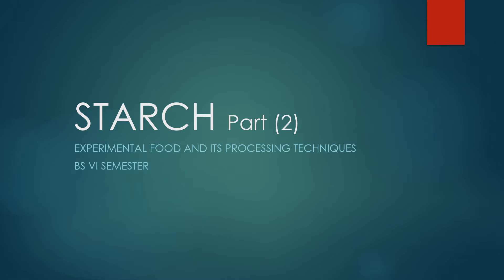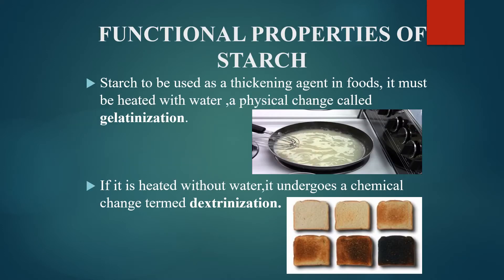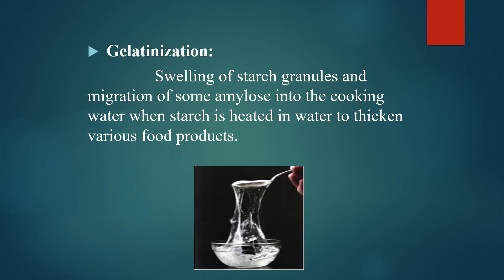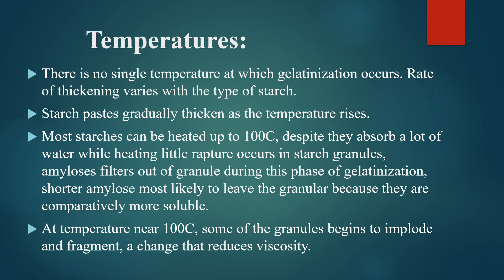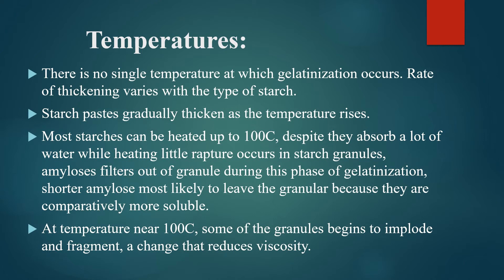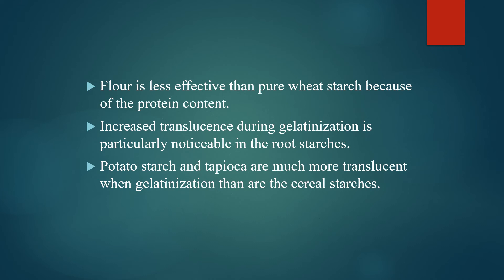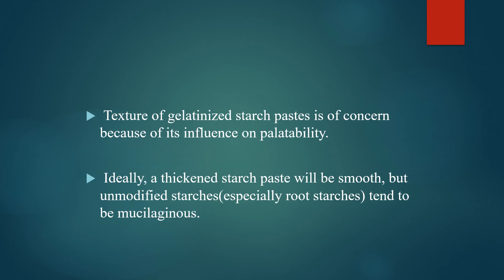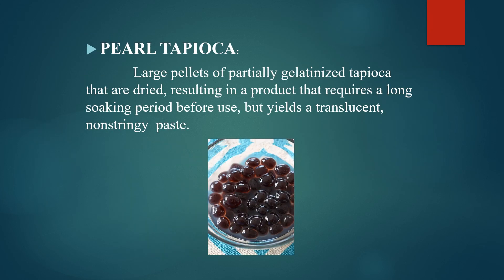VI sem- STARCH Part 2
VI SEMESTER- Experimental food and its processing techniques 2 Functional properties of starch